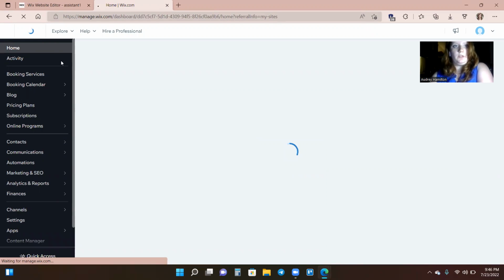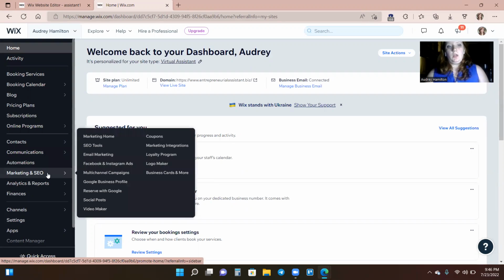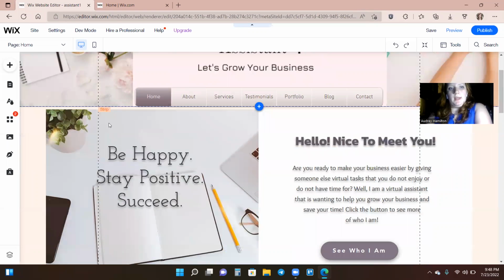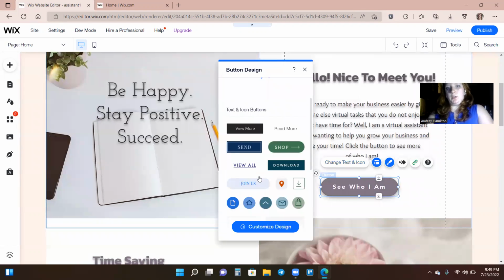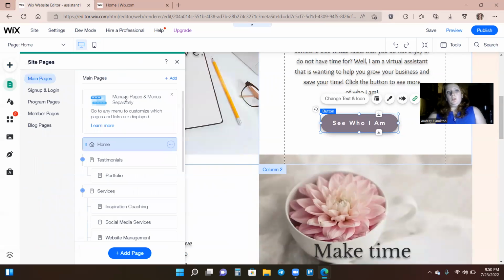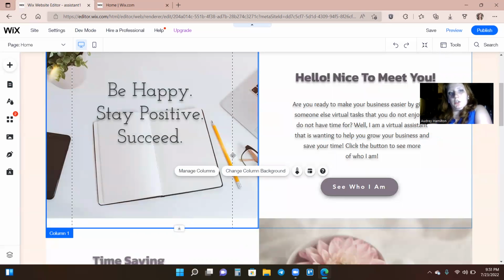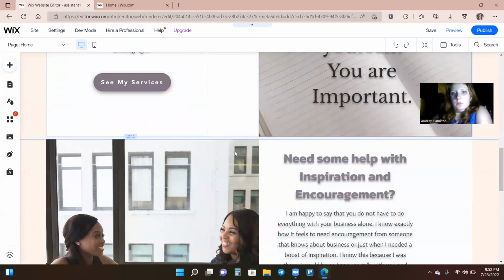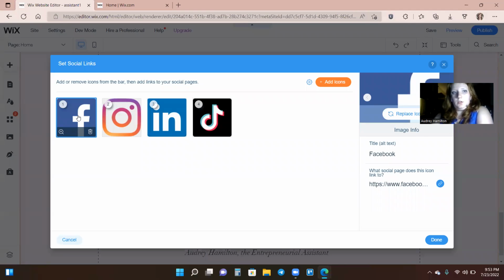WiX Website Tutorial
Here is a quick tutorial on the WiX website builder. If you have any questions please feel free to let me know!

My name is Audrey Hamilton and I am the Entrepreneurial Assistant. I am a Virtual Assistant, Inspiration Coach, and Social Media Manager. If you have any questions about the video or what I do please let me know down in the comments. Thank you and have a blessed day!